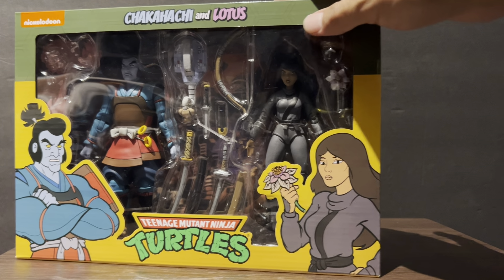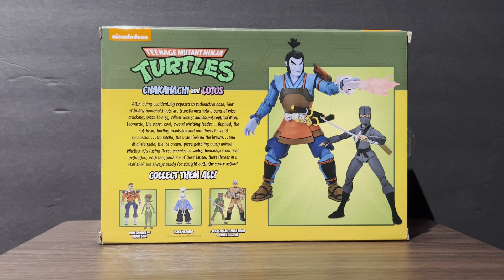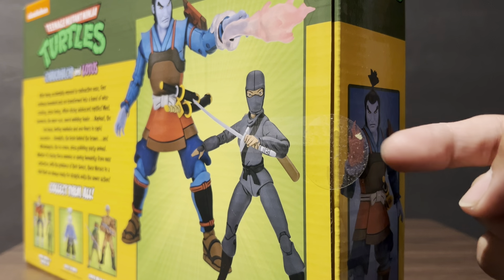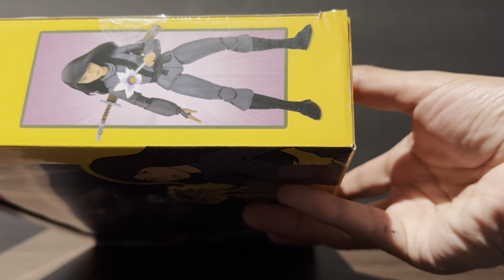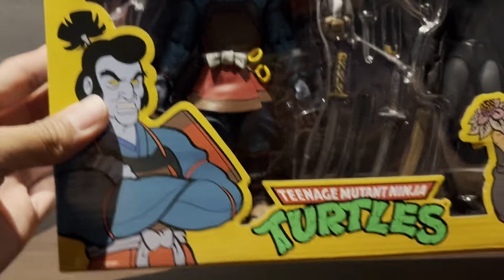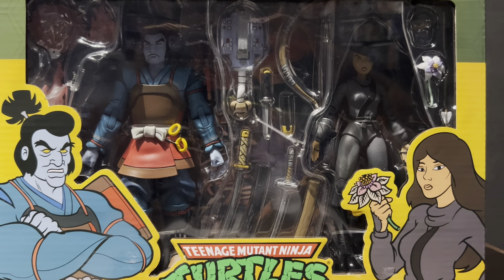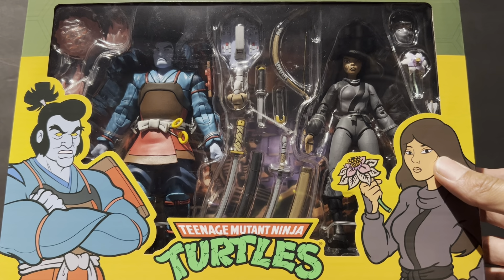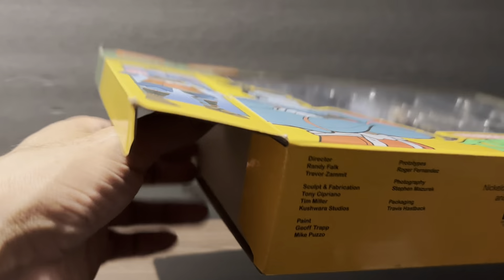TMNT Target haulathon 2 packs and Baby Turtles unboxing reboxing Chakahachi and Lotus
Little bit of a rant NIB or what?